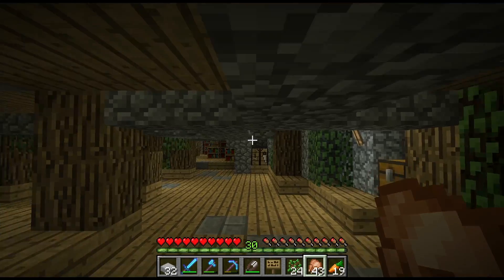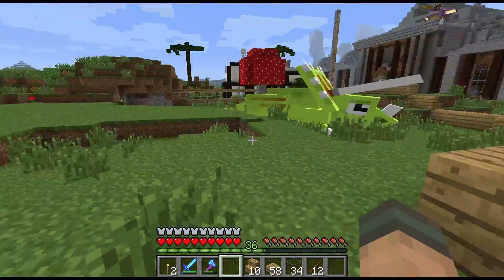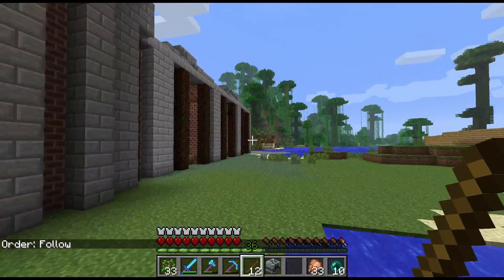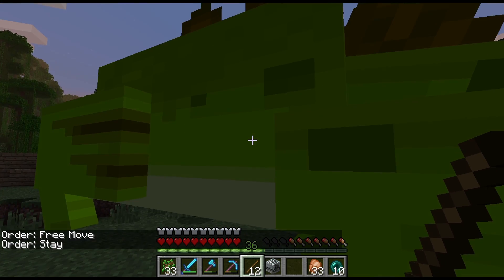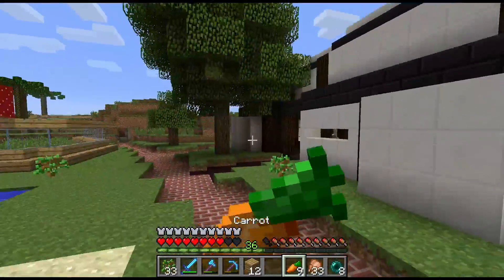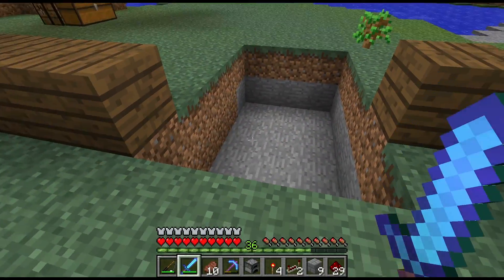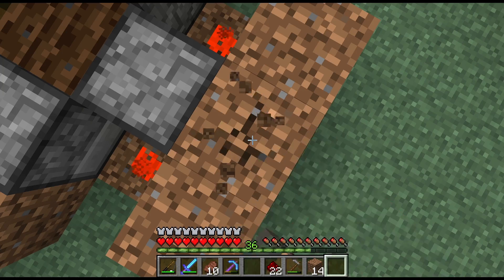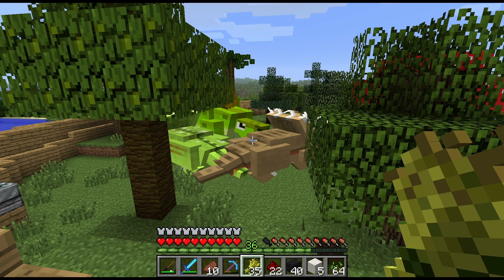Minecraft Dinosaurs - Triassic Troubles - #57 - "Triceratops? I just met her"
Welcome to this Triassic Trip through the wonderful blocks of Minecraft. The Fossils and Archeology Mod adds Blocks, Items and Mobs all pertaining to, as the name suggests, dinosaur fossils and archeology. Should be a cretaceous time!